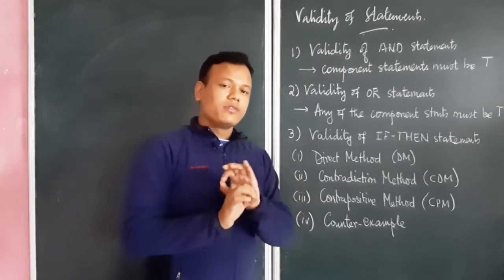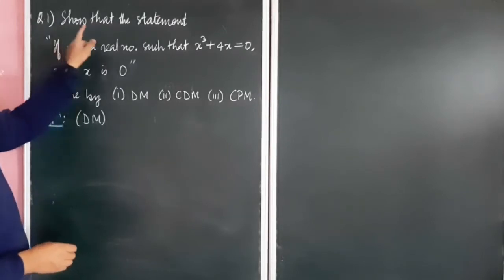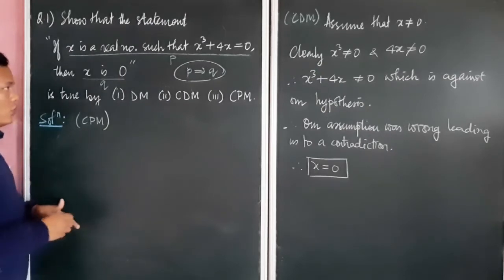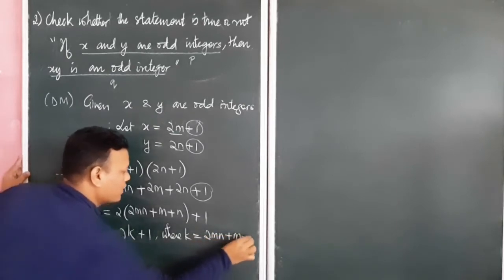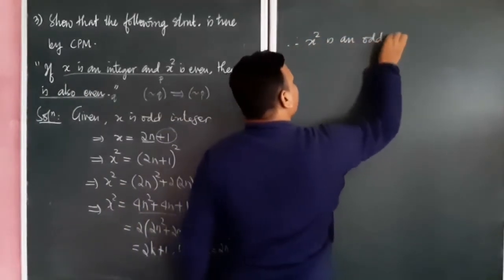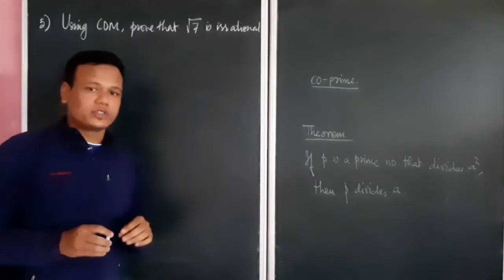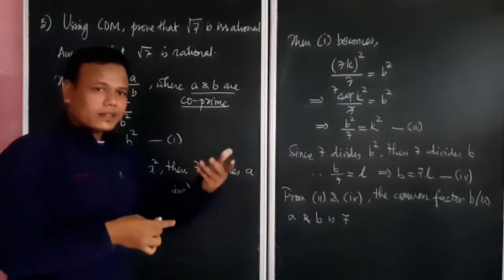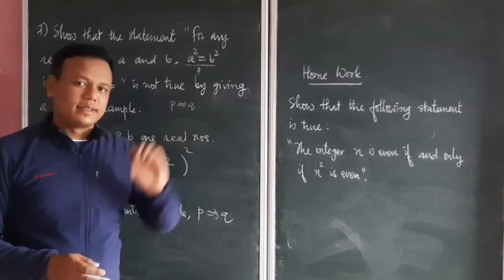Class 11 Mathematical Reasoning Part 4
Understanding Mathematics
ML Aggarwal
CBSE/ISC/WBCHSE